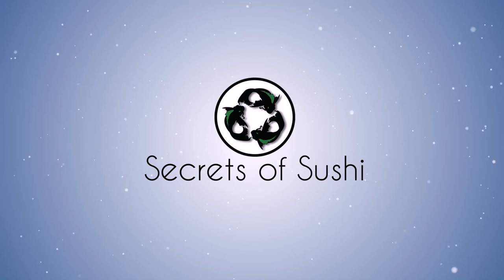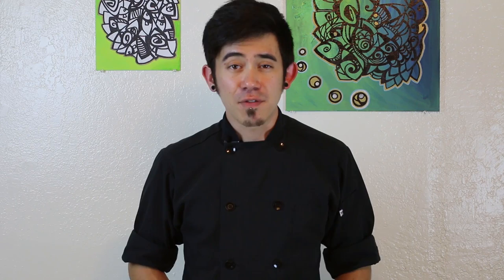Can You Refreeze Fish for Sushi?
Can you refreeze fish for sushi? I have a lot of my viewers ask me about storing left over fish. In this video, I'll cover why you should only buy/thaw enough fish to use in a single sitting!

3 Minutes of Sushi is a new type of video format that I'm trying out. These will be short videos (approx. 3 minutes in length) that will cover some interesting facts and answer common questions about making sushi at home.

For more information on how to make sushi at home, check out my